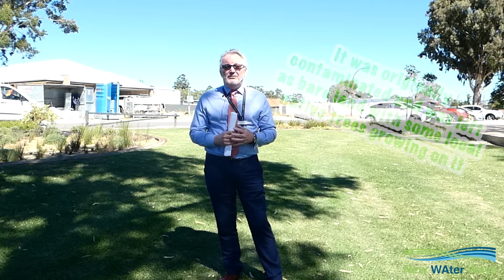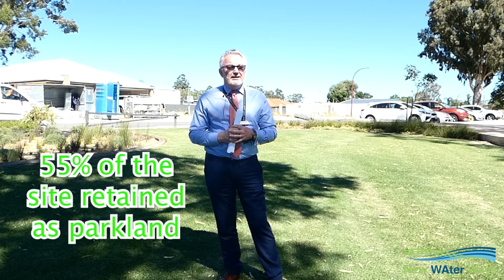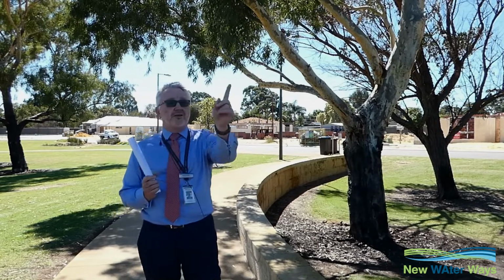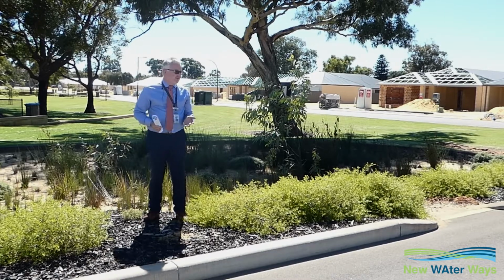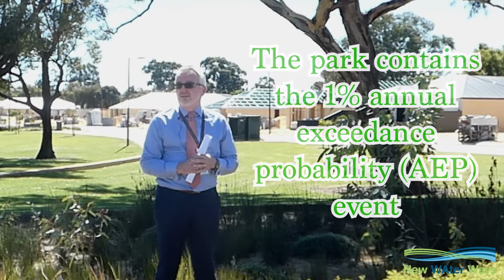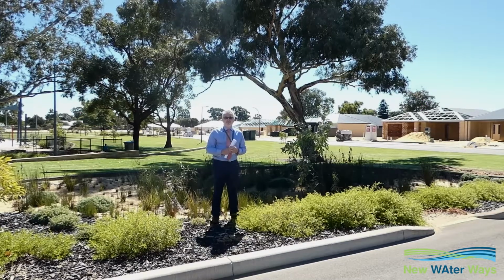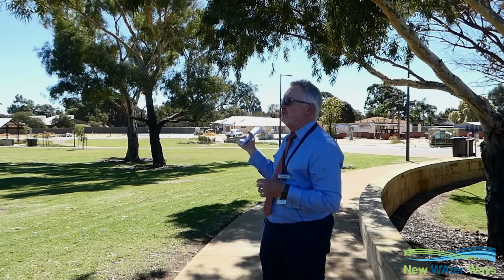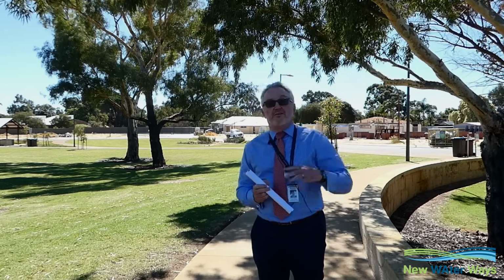Water Sensitive parks and drainage in Gosnells